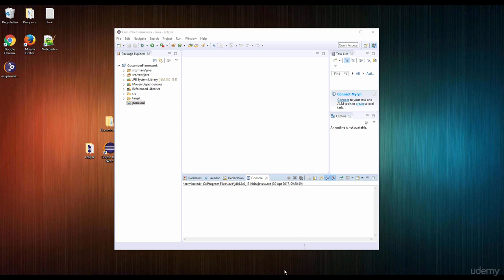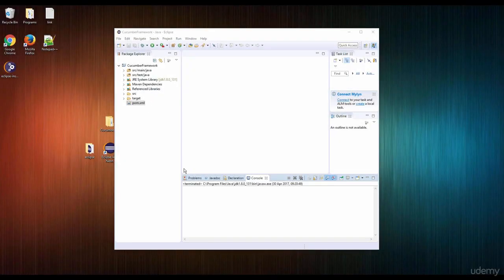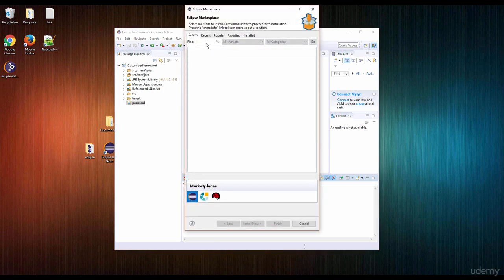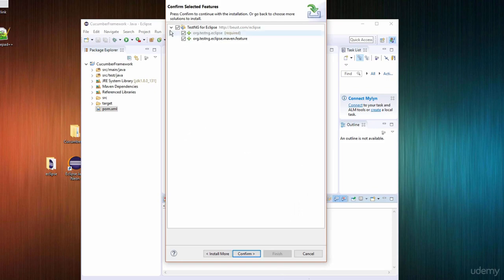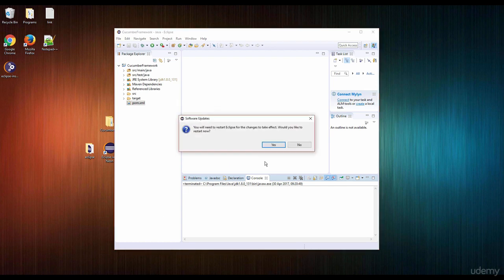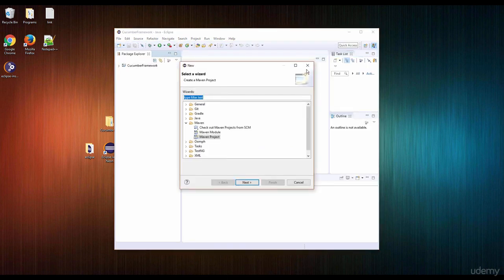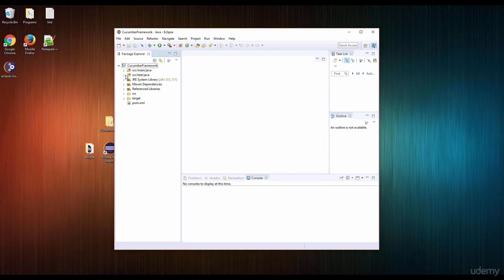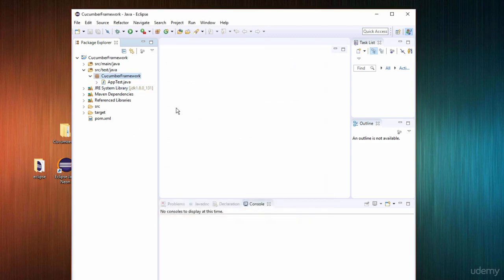Cucumber BDD, Selenium & Java - Complete Automation Course! : TestNG Addon for Eclipse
Cucumber BDD, Selenium & Java - Complete Automation Course!
Learn Selenium WebDriver & Cucumber (BDD) from Scratch! - All the way to Developing Advanced Frameworks!